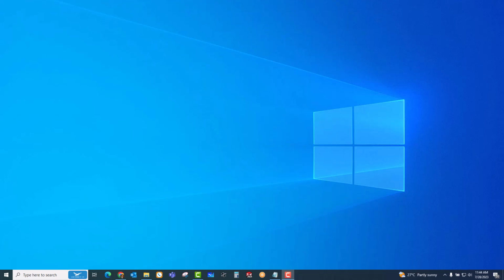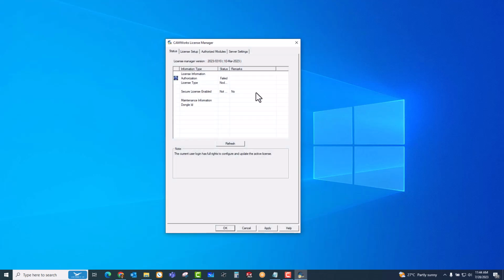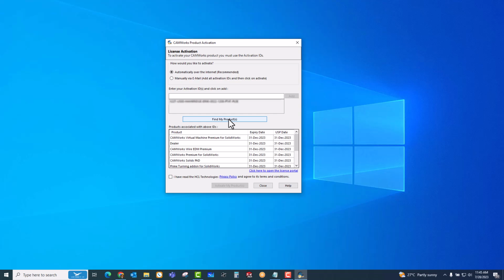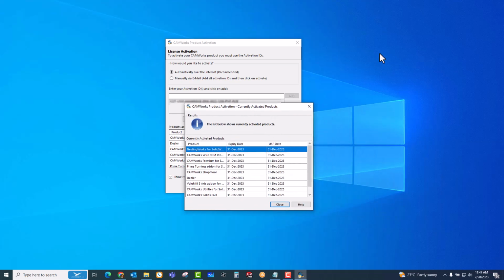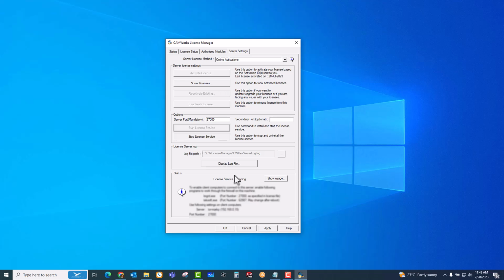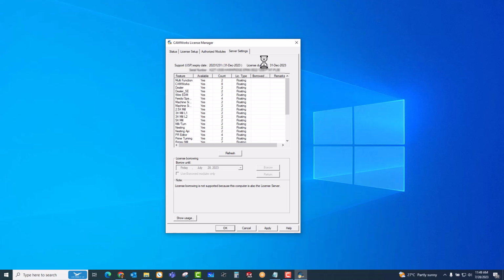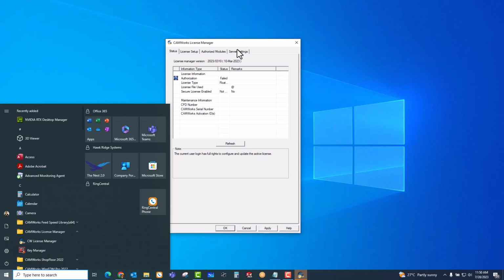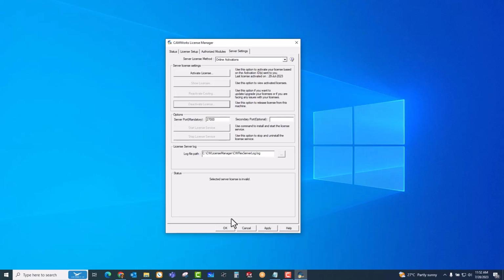How to Use Your CAMWorks Online Activation ID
In this video we will walk you through how to use the online activation ID you received for your CAMWorks license. Here we'll cover the simple steps to implement either a standalone or a networked license.